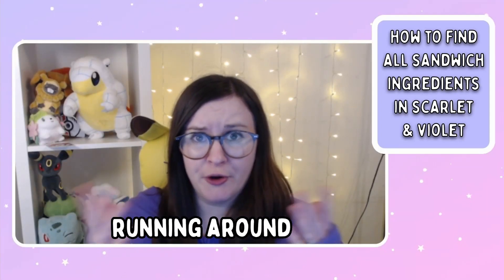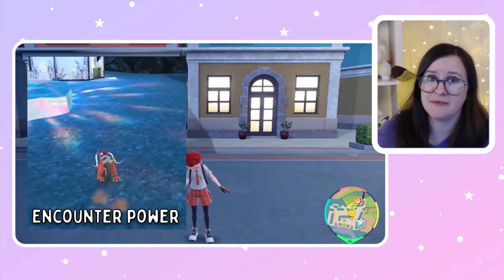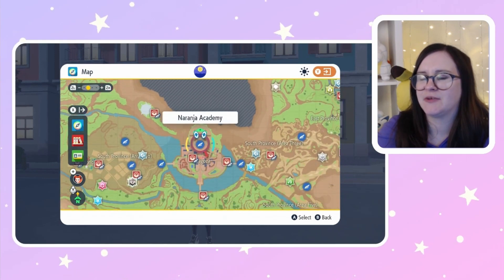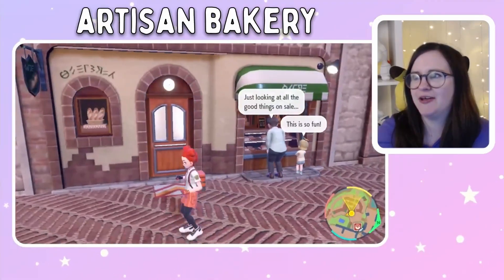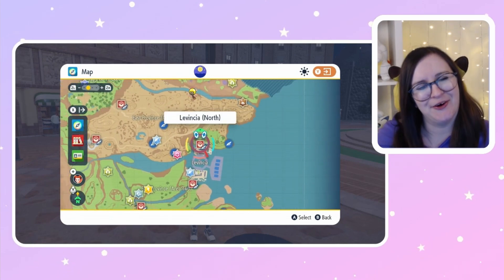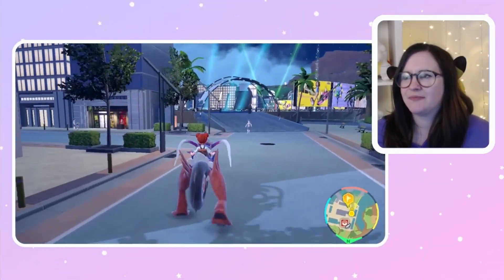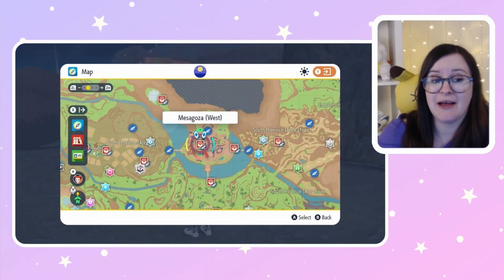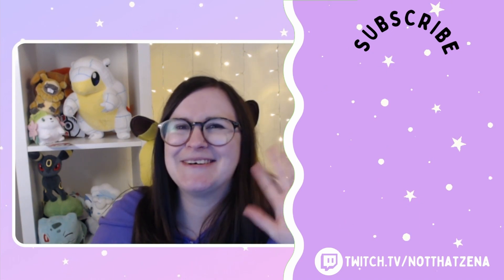All Sandwich Ingredients from just 2 locations!